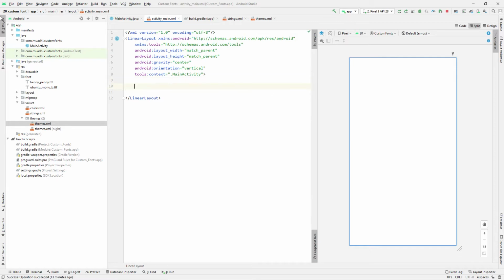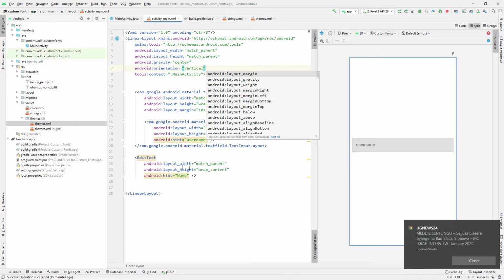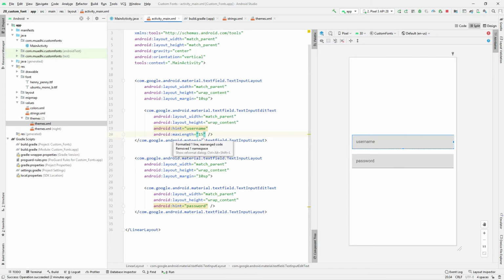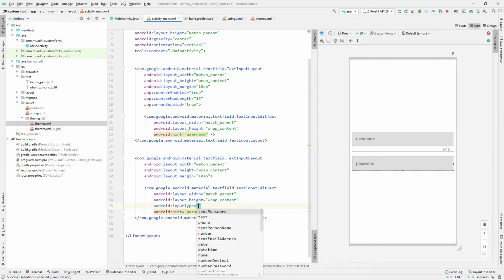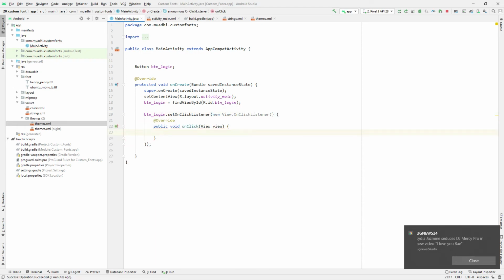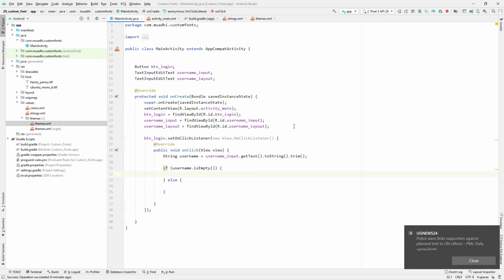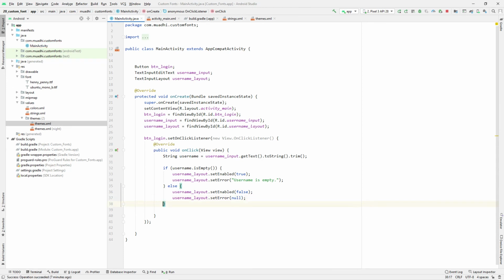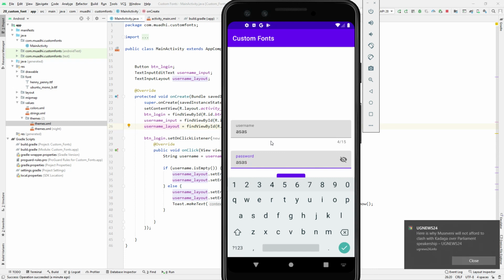PART 22. Android inputtextlayout